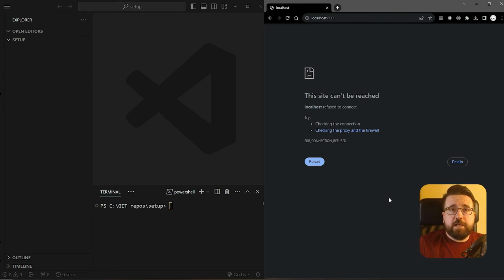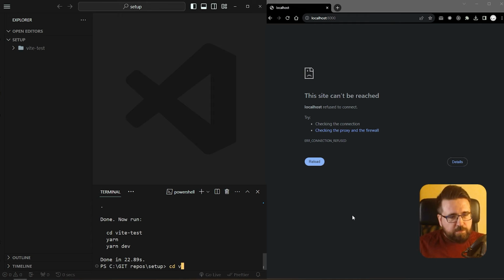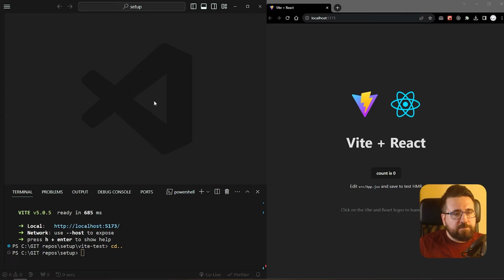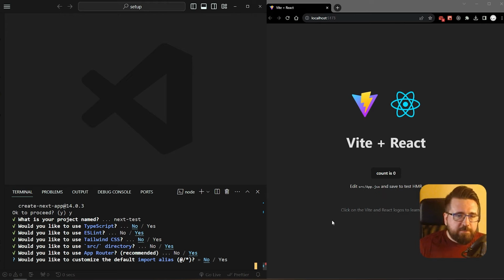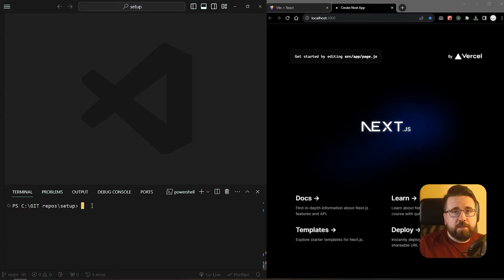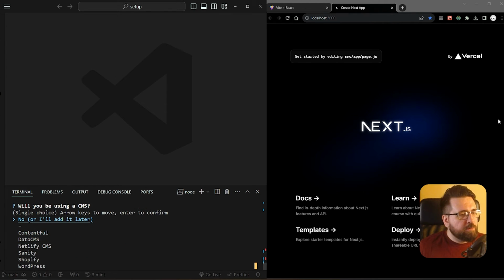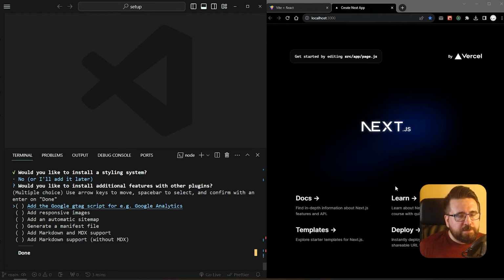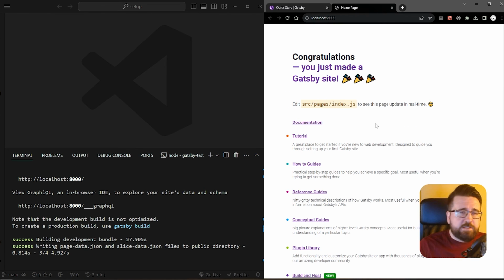How to Create a React App Without create-react-app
Hey everyone! This is a quick tutorial on how to set up a new React app now that create-react-app is officially not supported anymore. There are other ways to start making a React app, but these 3 will cover most of your needs, especially if you are just starting with web development or even with React.

In this tutorial we cover how to start a fresh React app using Vite, Next.js and Gatsby.js. Each approach has it's pros and cons, so we will quickly cover why you would use one over another. You don't need to use VS Code's integrated terminal if you don't want to - any terminal will do.

Music in the video is from StreamBeats collection by Harris Heller.

Chapters:
0:00 Intro
0:08 Vite
1:08 Next.js
2:08 Gatsby.js
4:22 When and what to use?
5:12 Outro